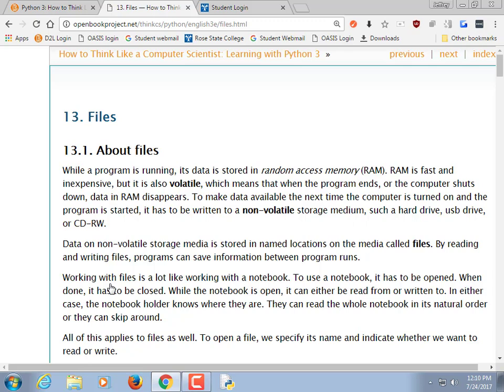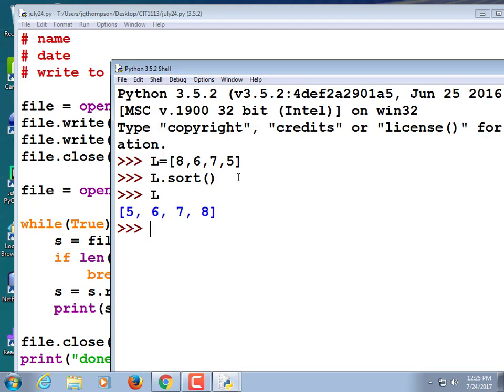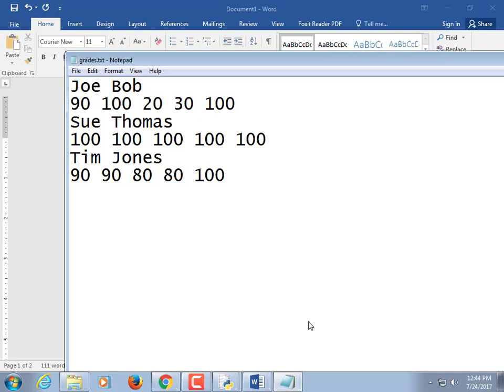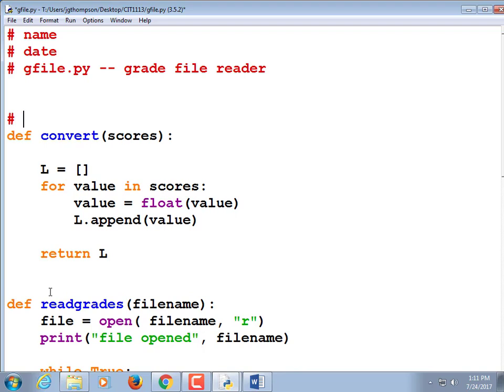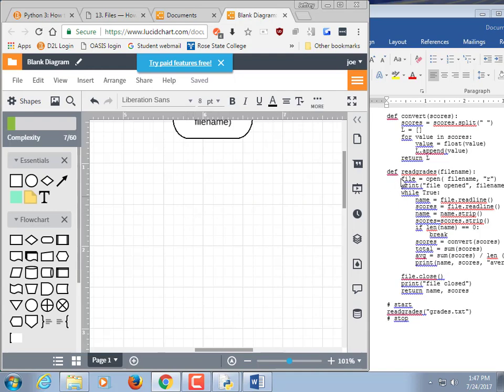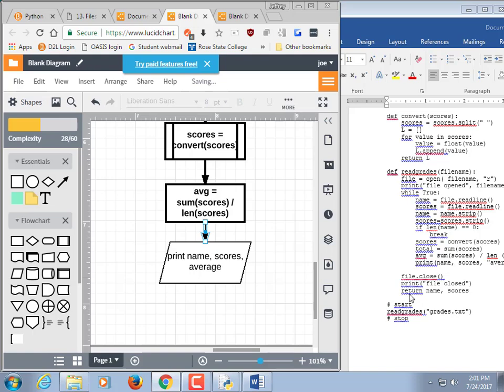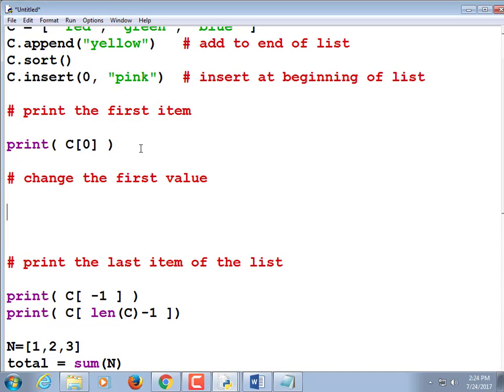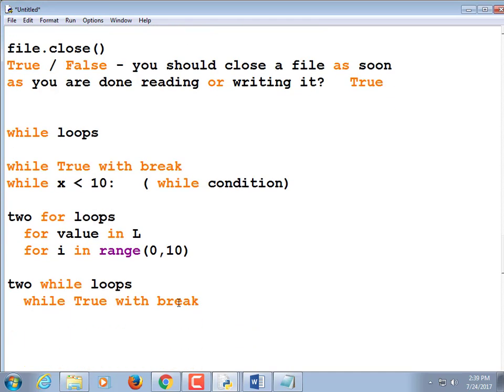CIT1113.5103 July 24 2017